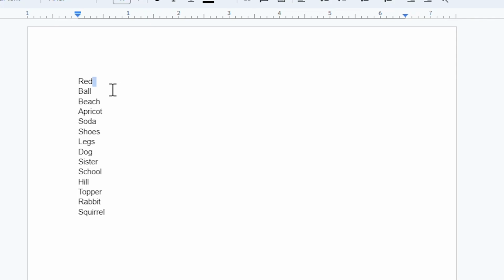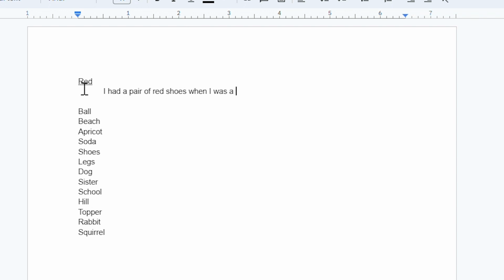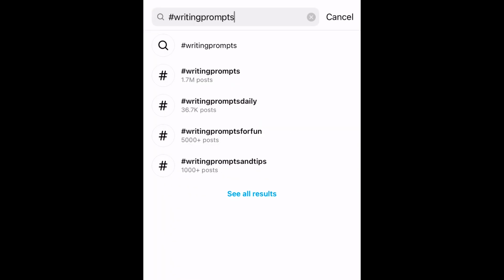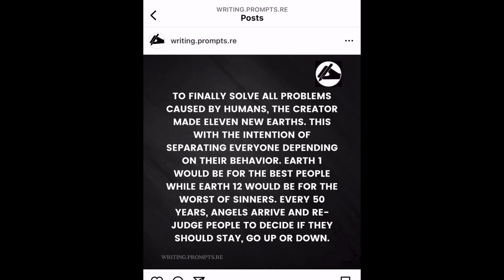3 Quick and Easy Ways to Come up with Excellent Ideas for your Story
Having difficulty coming up with an idea to get started writing? Check out this video for tips on how to generate ideas that can get words on the page and generate interesting stories.

Recommendations:
Ray Bradbury's Zen in the Art of Writing
Videos of David Lynch discussing transcendental meditation